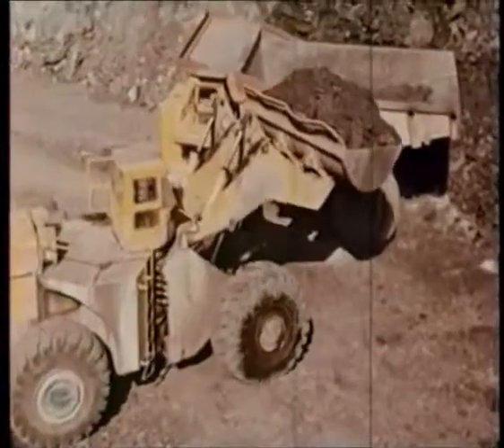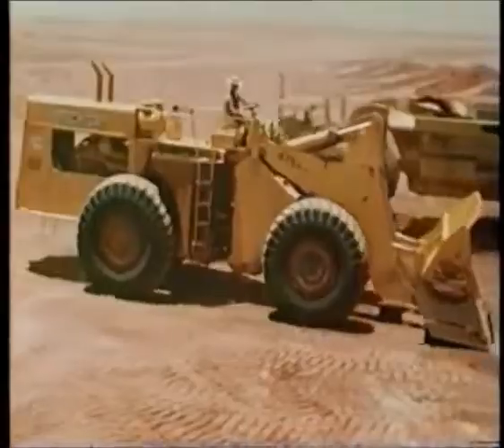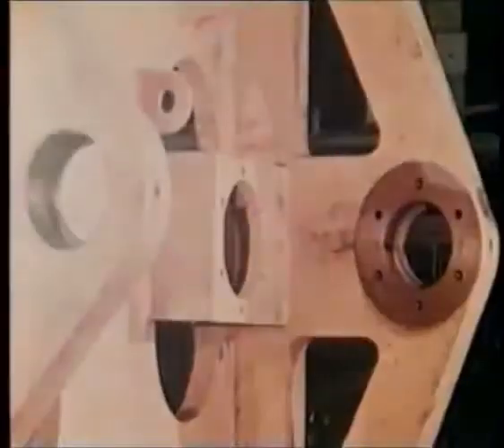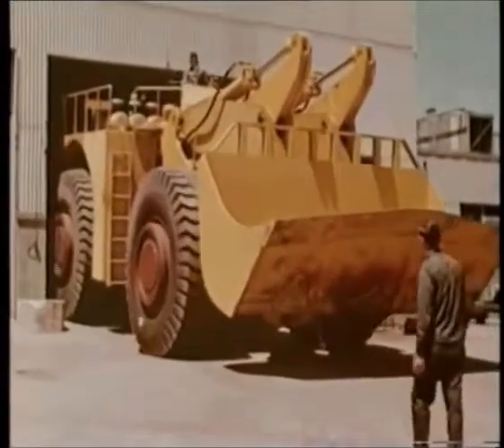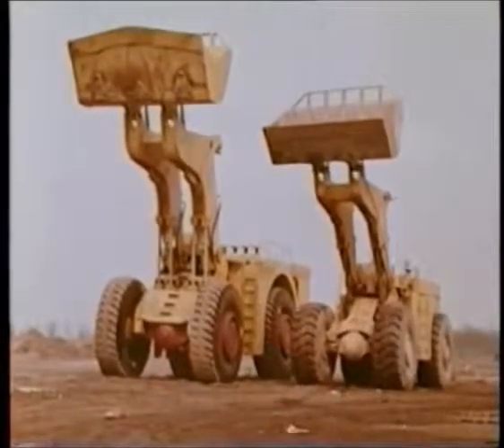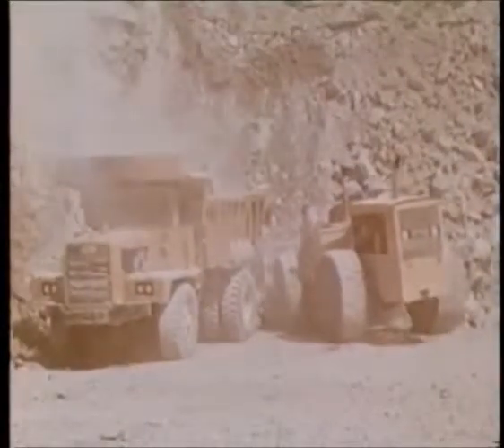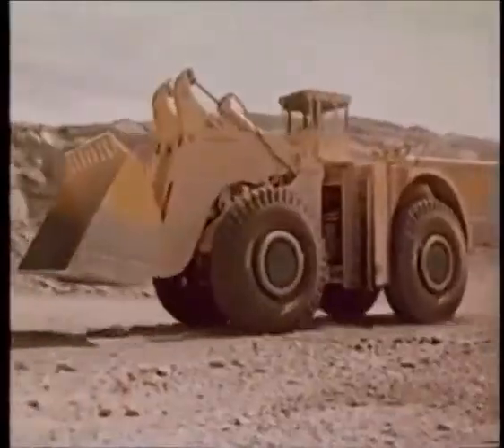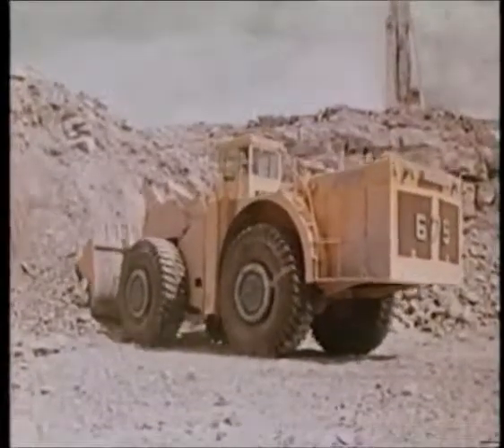Clark Michigan 675 wheel loader